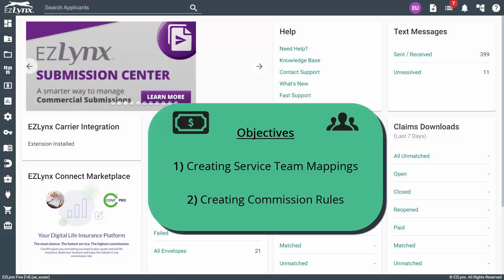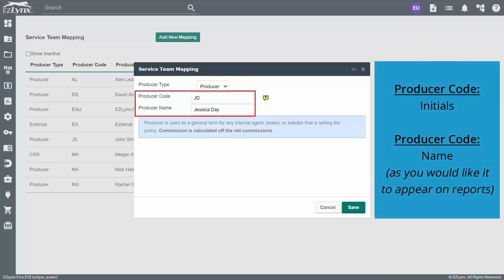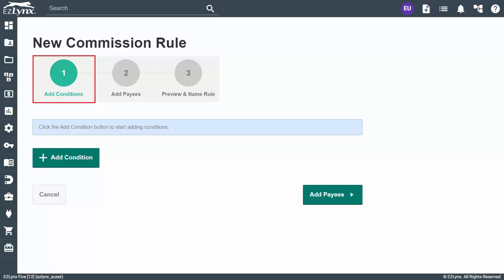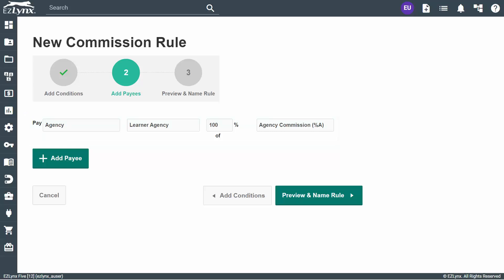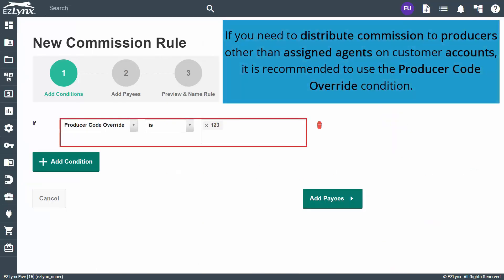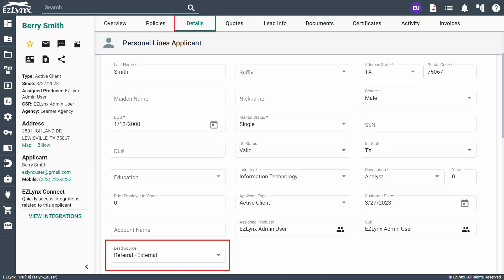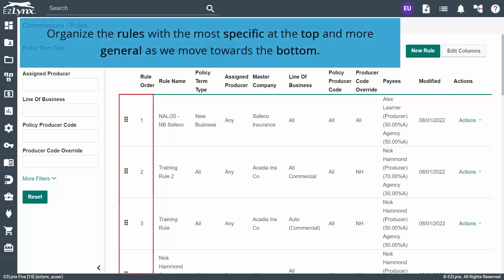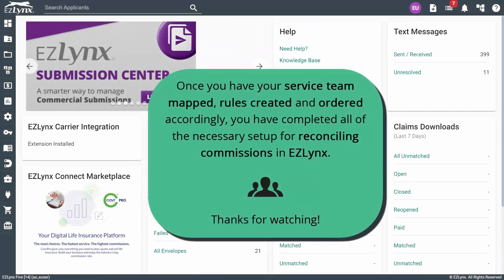EZLynx 5 - Direct Bill Commissions - Creating Your Service Team & Commission Rules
In this training video, we cover the workflow steps to complete the task of setting up your team and their commission rules using the Management System product. Knowing how to setup your team and make commission rules is the first step to mastering Direct Bill Commissions.